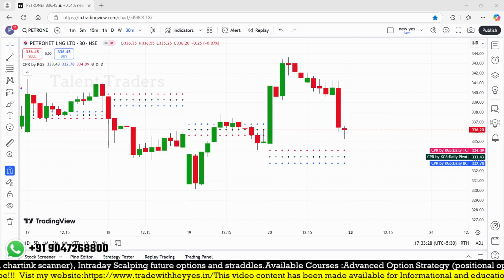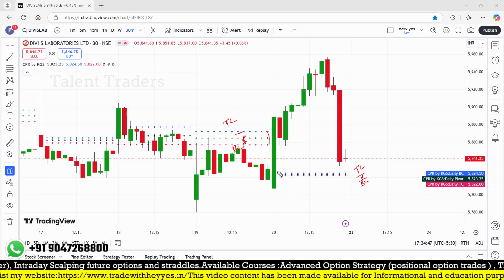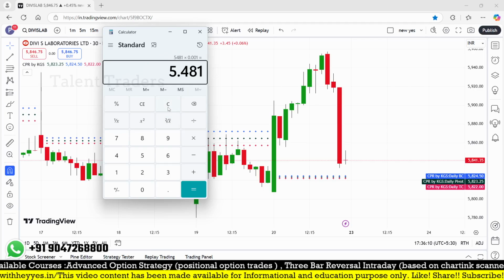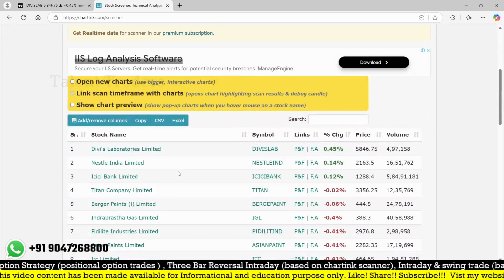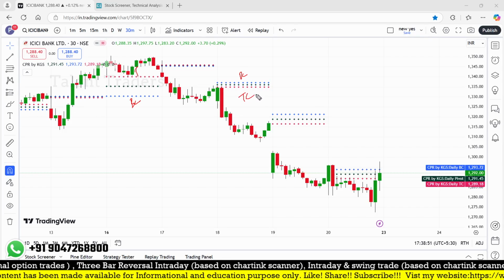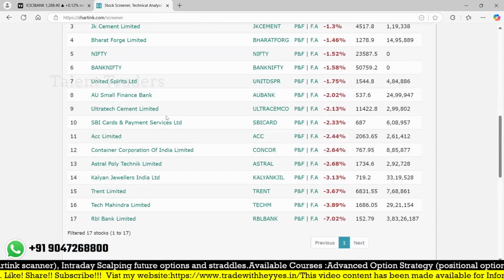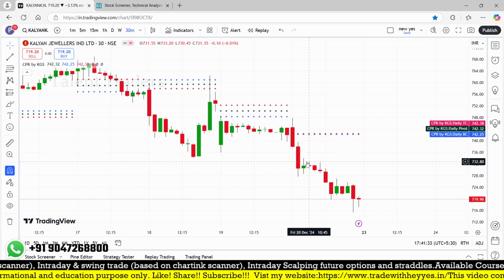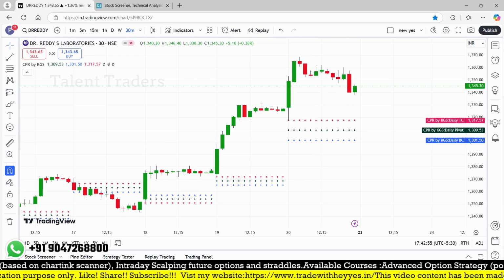How to find Narrow CPR stocks | Best Chartink Scanner for Narrow CPR Stocks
Dive into detailed tools for informed investing, including Consistent Performers, Lumpsum Returns, SIP Returns, and more to boost your financial insights.

📈 Consistent Performers
Analyse mutual funds that have consistently delivered strong returns to help you make informed investment choices.

💰 Lumpsum Returns Calculator
Evaluate the growth potential of one-time investments with our easy-to-use Lumpsum Returns Calculator.

📊 SIP Returns Calculator
Estimate the wealth creation potential of systematic investment plans with our SIP Returns Calculator.

📊 Financial Calculators
Plan your investments with ease using our SIP Calculator, Lumpsum Calculator, SWP Calculator, Goal-Based SIP, and more to achieve your financial goals.

🧮 SIP Calculator
Plan your monthly investments with precision using our SIP Calculator to achieve your financial goals.

📊 Lumpsum Calculator
Calculate the future value of your one-time investment with our Lumpsum Calculator for smarter financial planning.

💸 SWP Calculator
Plan your systematic withdrawals and manage your cash flow effectively with our SWP Calculator.

🎯 Goal-Based SIP Calculator
Achieve your financial goals by calculating the required SIP amount with our Goal-Based SIP Calculator.

🎯 Goal-Based Lumpsum Calculator
Determine the one-time investment needed to reach your financial goals with our Goal-Based Lumpsum Calculator.

🎯 Goal-Based SWP Calculator
Plan systematic withdrawals to meet your financial goals using our Goal-Based SWP Calculator.